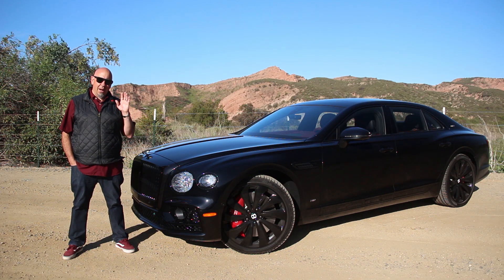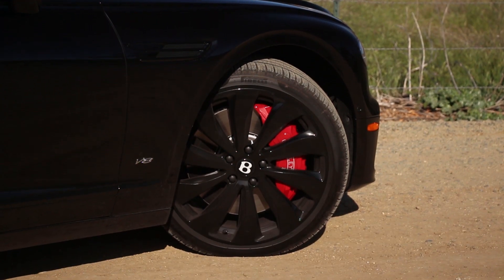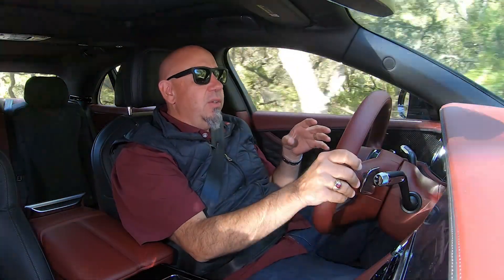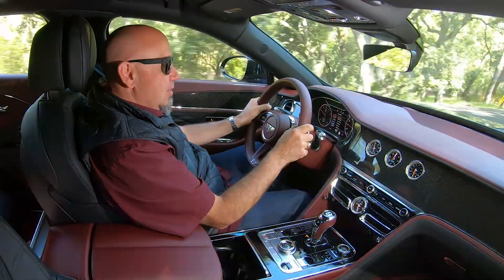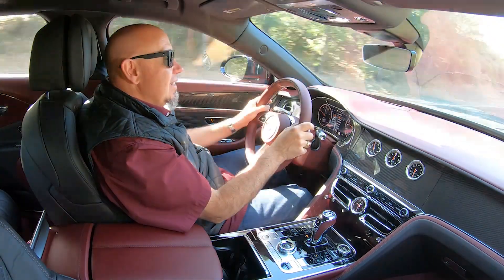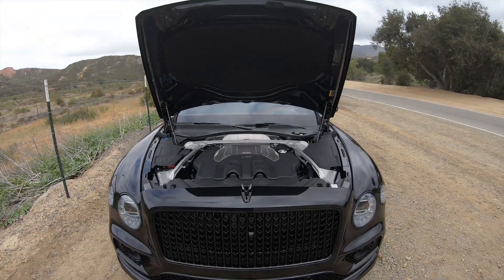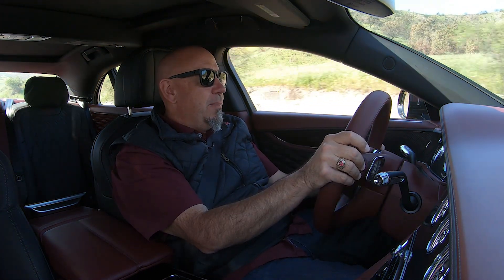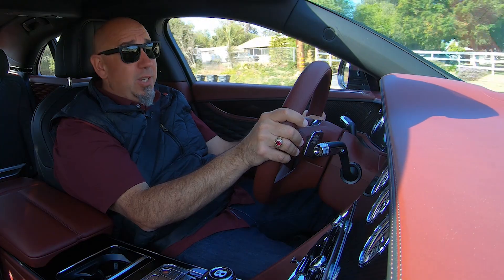2021 Bentley Flying Spur V8 | The Best Specification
If there was one car that I could drive for the rest of my life, this could be it. The 2021 Bentley Flying Spur V8 in this utterly perfect specification.